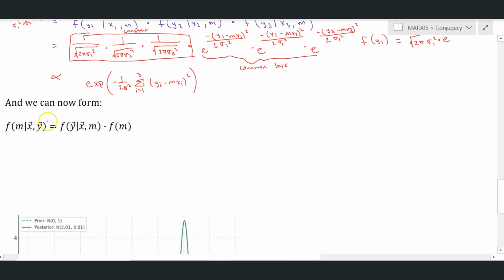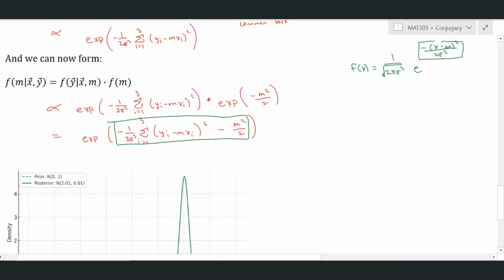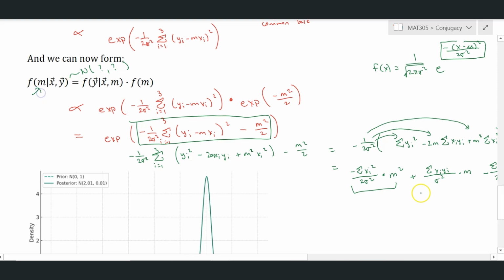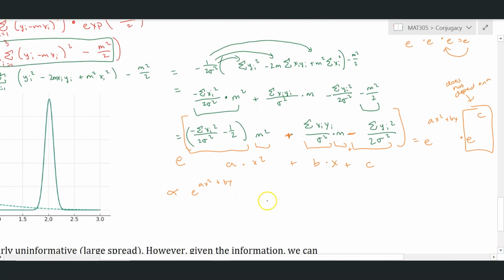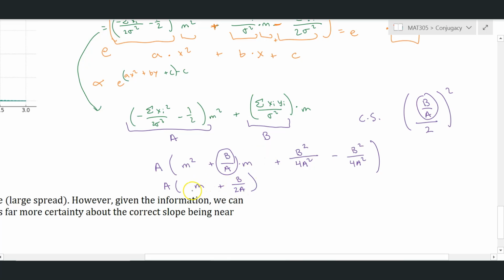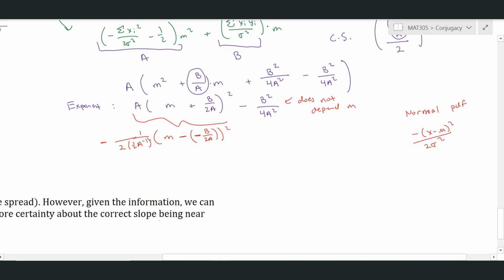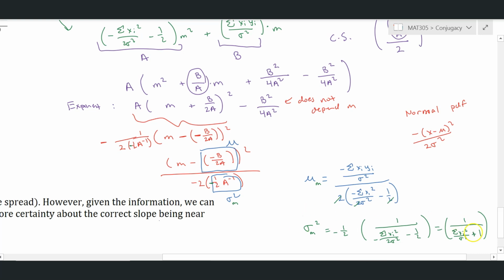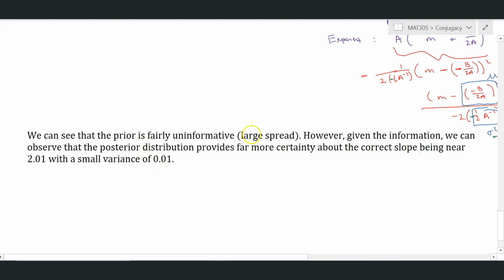Linear Regression - Conjugate Example (Part 2)